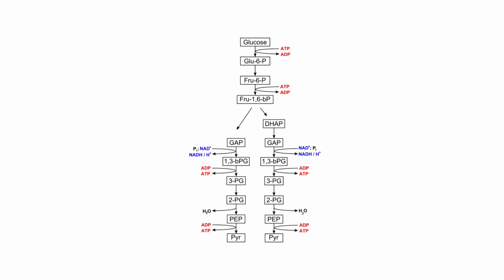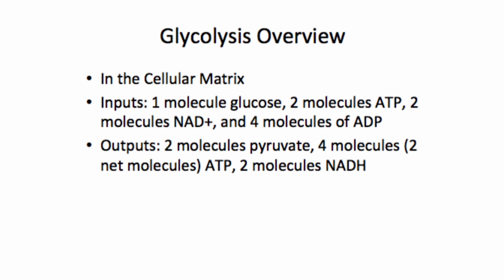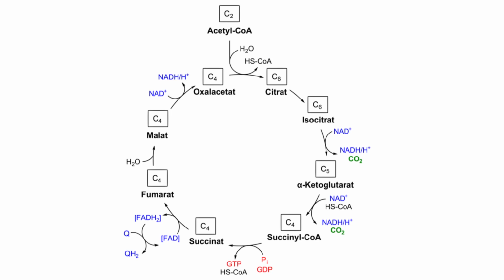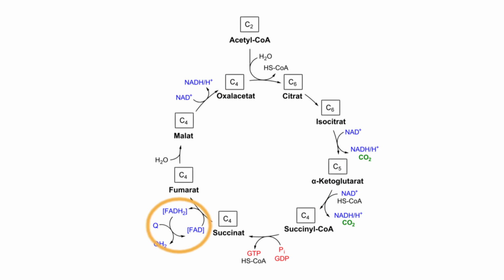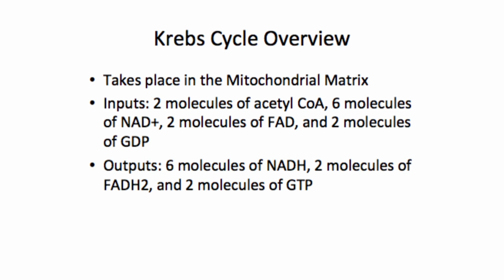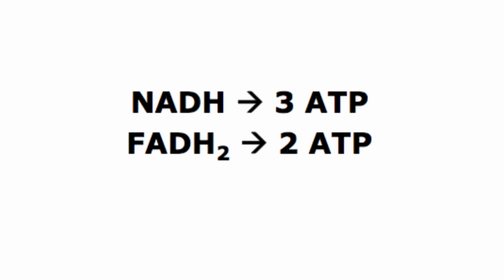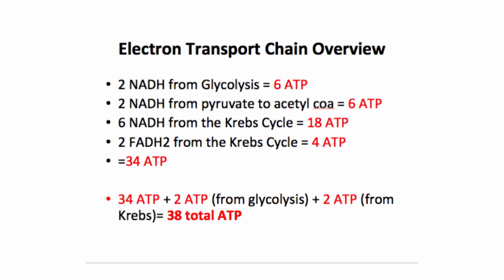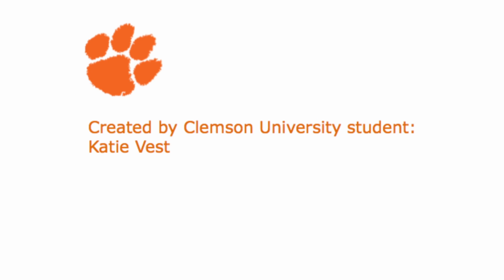Cellular Respiration Overview